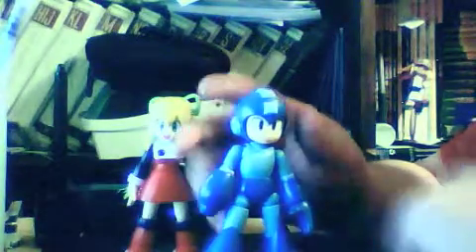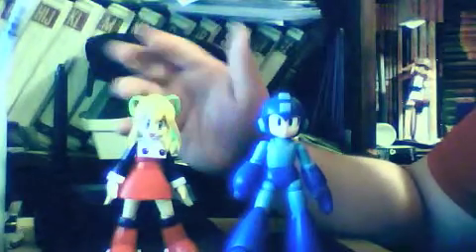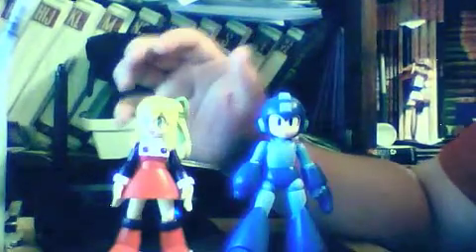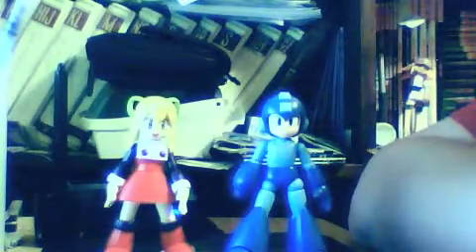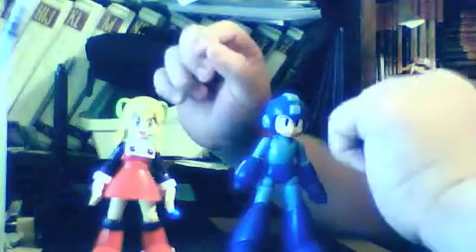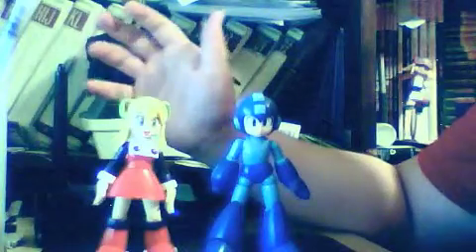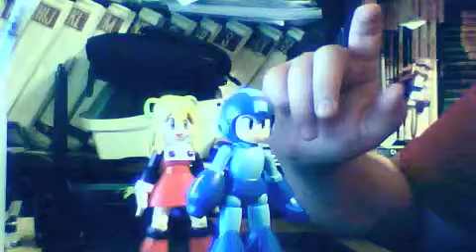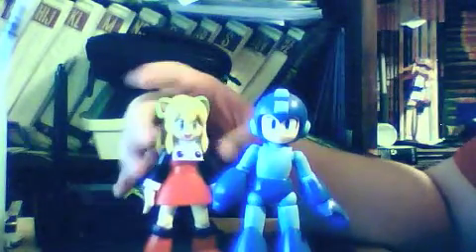MegaMan & Roll Model kits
Here We see some good old megaman stuff well not that old.